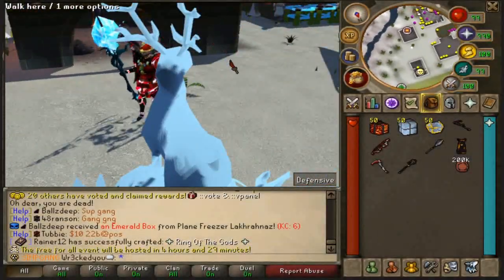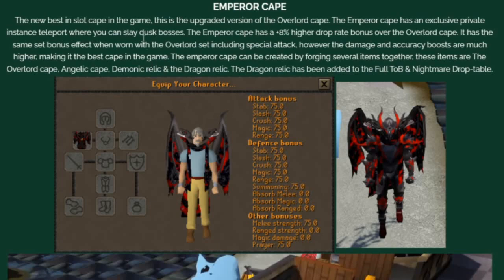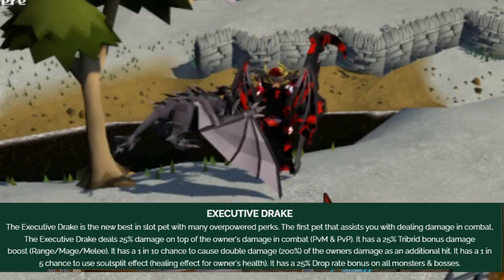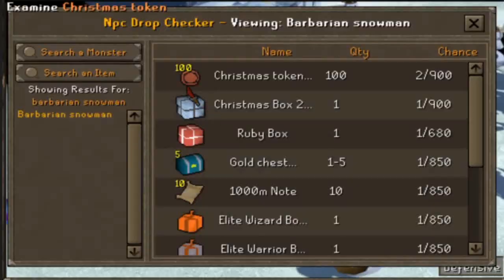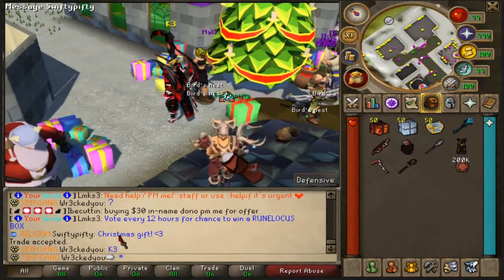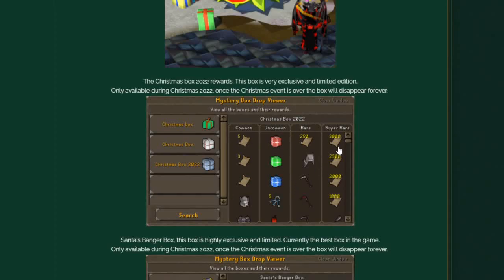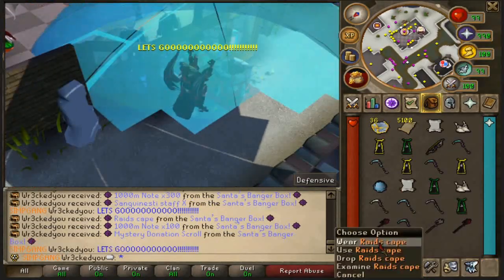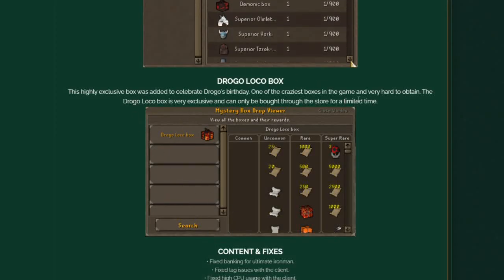ALL *NEW* BEST IN SLOT RELEASED!! | PACKED *NEW* PRE-EOC RSPS UPDATE! ($200 GIVEAWAY) - Simplicity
Come Join Simplicity RSPS Today : 200+ Active Pre-Eoc RSPS -

IGN : realis
IGN : dyllan
IGN : Tyron